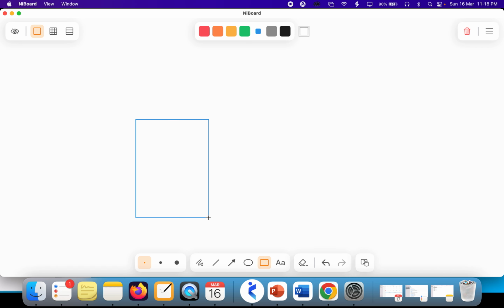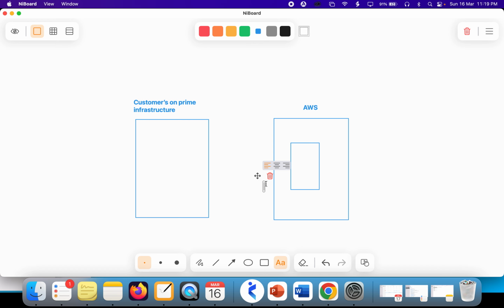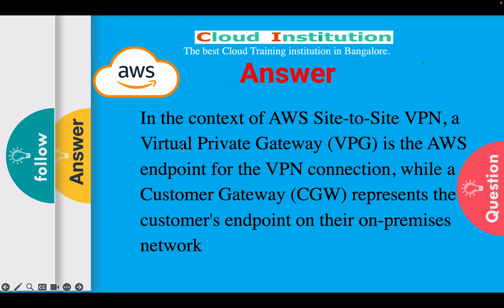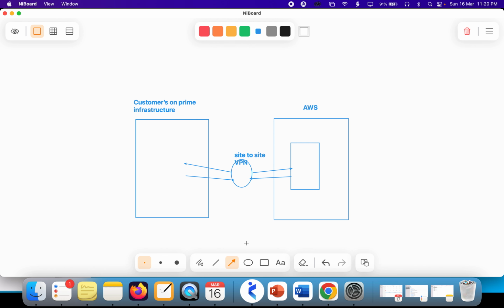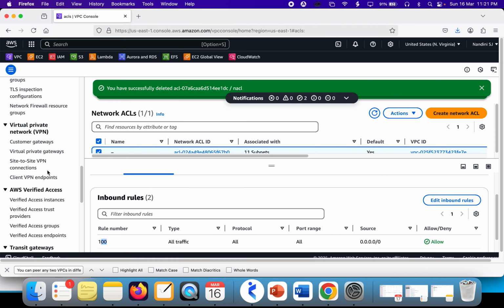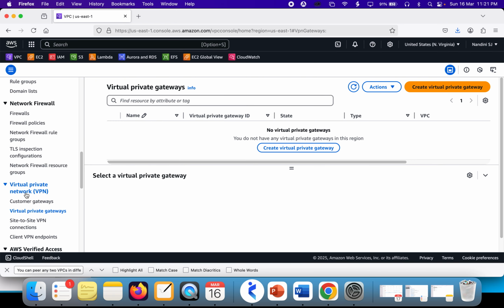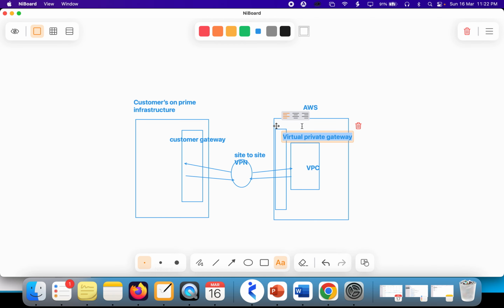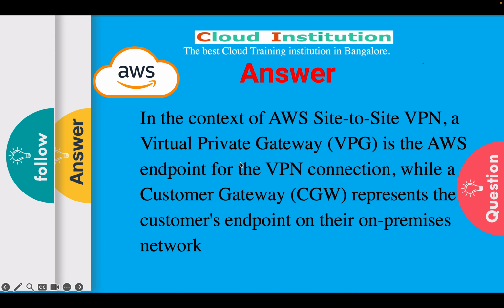AWS Interview Question- VPC- Difference between virtual private gateway and Customer gateway